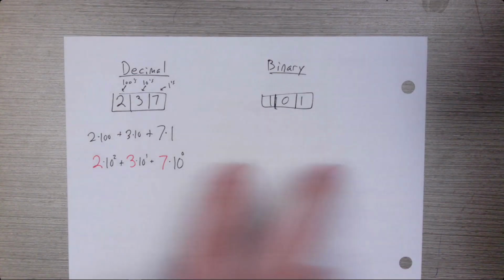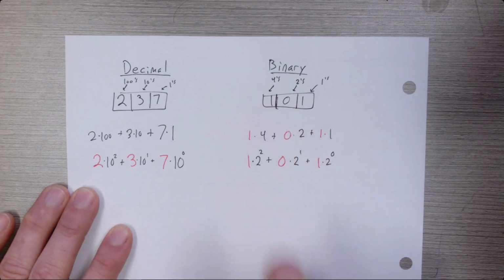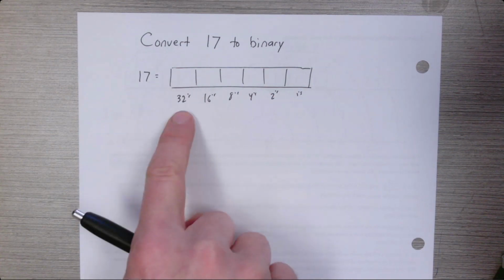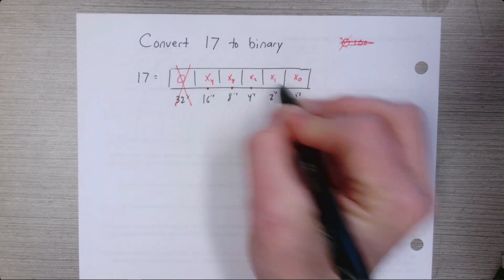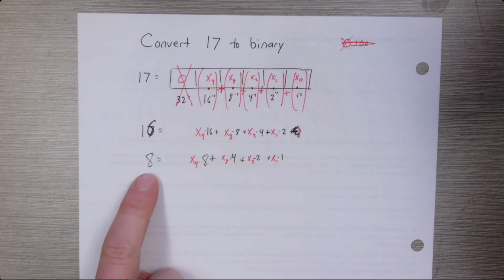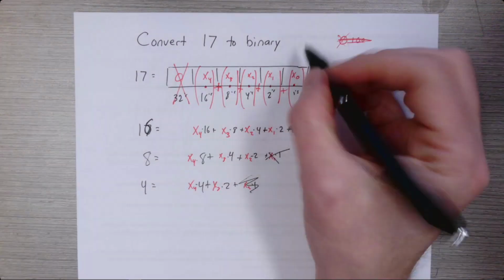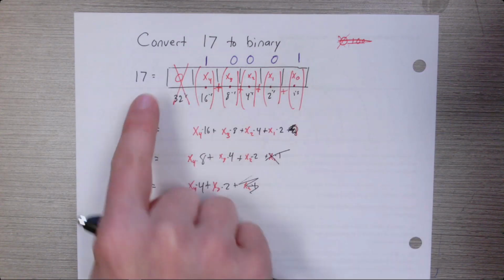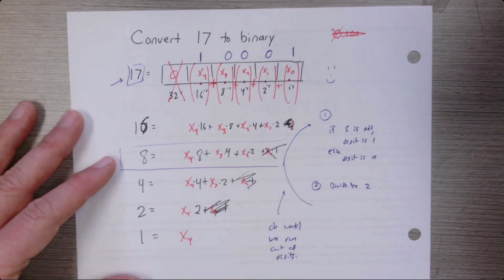Decimal, Binary and Decimal to Binary algorithm